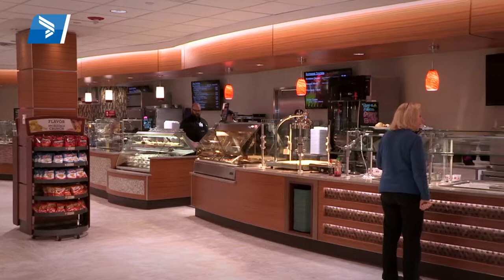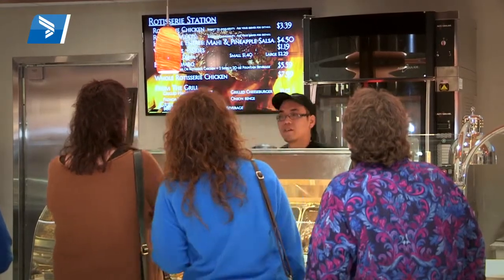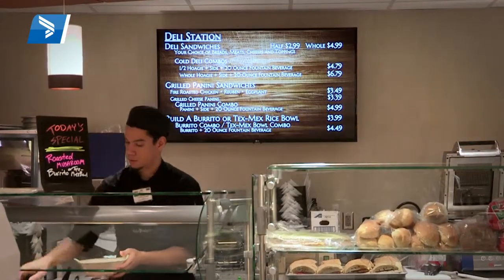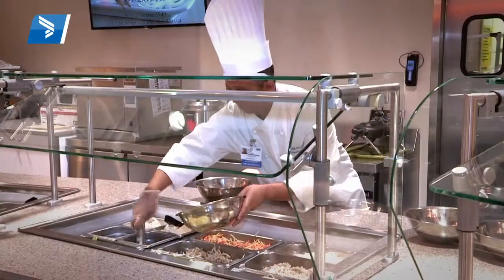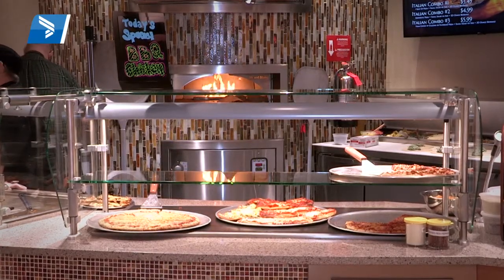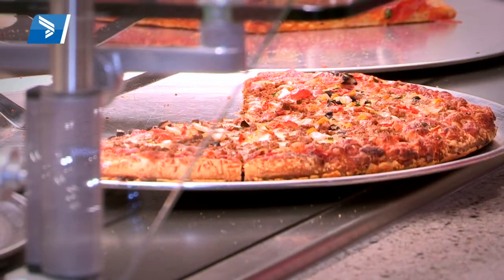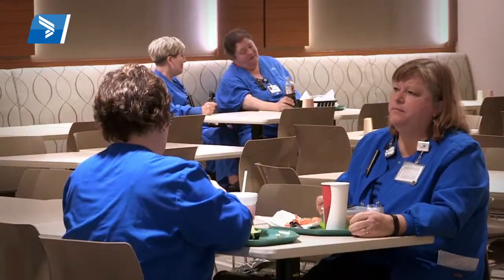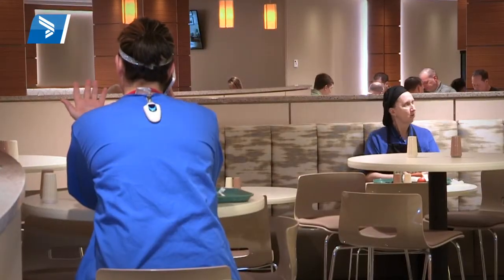Bryan East Campus Cafeteria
Bryan East Campus Cafeteria has undergone a major renovation and is now open to to our patients, visitors and staff.  The cafeteria features more space, a larger capacity and modernized layout.  New food offerings are also available, including a noodle bar, rotisserie grill and pizza oven.  A bright, comfortable design with a relaxing atmosphere allows guests to experience a restaurant-feel in a health care setting.